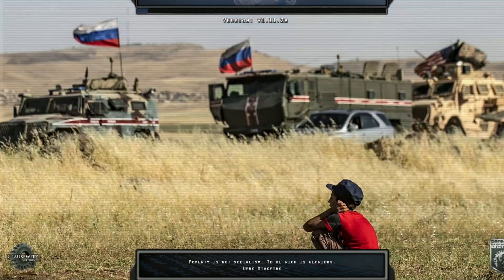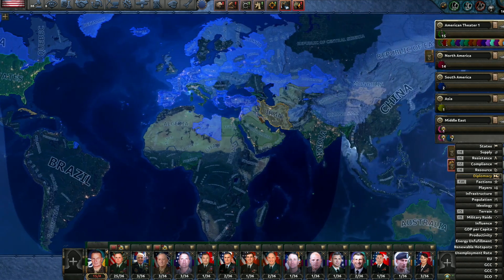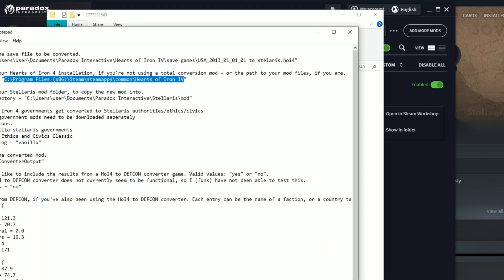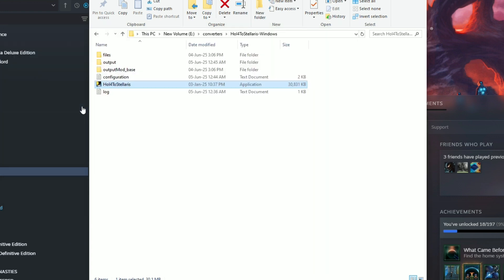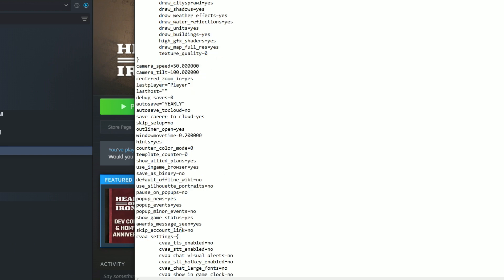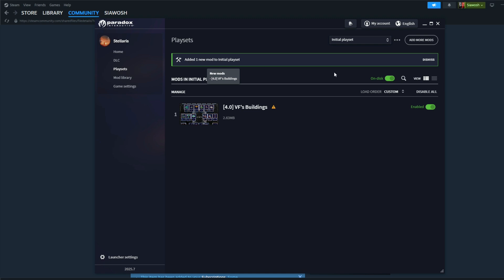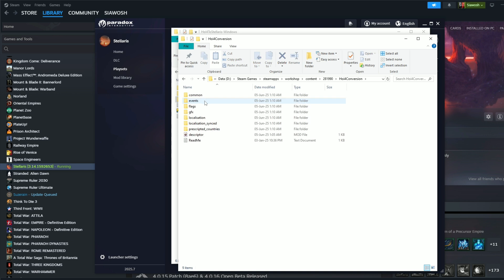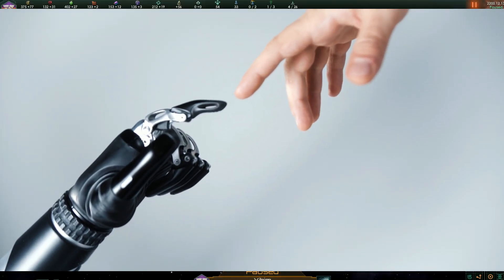I Tried a HOI4 to Stellaris Converter and This Happened!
In this step-by-step guide, I walk you through the process of converting a HOI4 Millennium Dawn mod game into Stellaris—a futuristic gameplay experience spanning 300 years into the future! The Millennium Dawn mod, known for its detailed modern-day setting, is transformed here into an exciting space simulation, with a new futuristic system and updated map.

This conversion is not for the faint-hearted! It’s a complex process that requires you to edit notepad files and manually set up the mod. However, the payoff is worth it, as you get a customized Stellaris experience with a unique historical progression based on the Millennium Dawn mod.

In this video, I guide you through:

How to set up the HOI4 to Stellaris conversion mod.

The necessary tools, like ImageMagick and other required mods.

Step-by-step instructions to successfully convert your game, with a 300-year leap into the future.

How to enhance the Millennium Dawn mod and explore its new futuristic features in Stellaris.

The process may be challenging, but once completed, you’ll experience a completely revamped Stellaris universe, enriched with the complexities and details of Millennium Dawn.